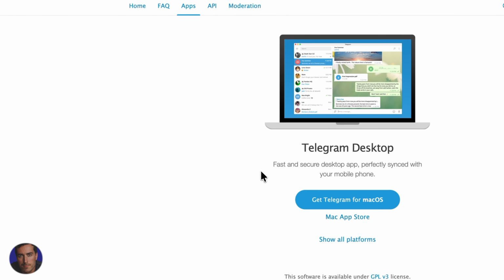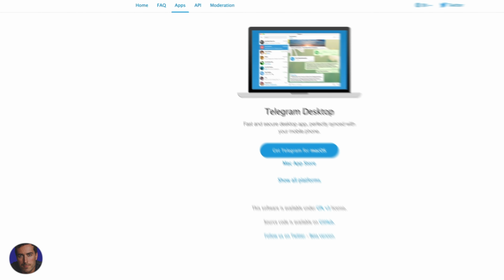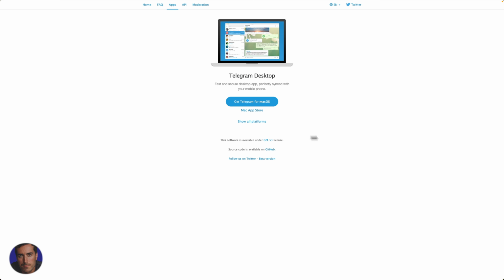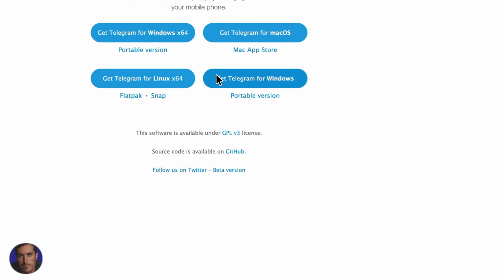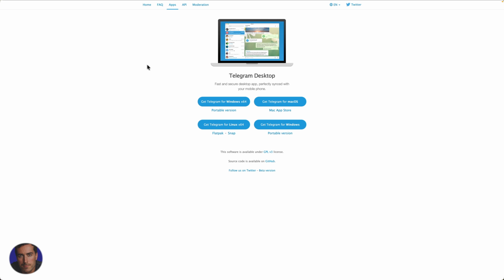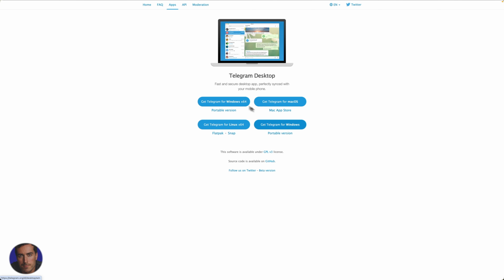How to Download Telegram (Messaging App | Official Desktop App)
Want a faster, smarter software stack? Start with this toolkit

If you're looking to learn how to download Telegram, this guide has got you covered. Discover the simple steps to get Telegram on your device, whether it's a desktop or mobile. Don't miss out on connecting with friends and family through this popular messaging app!

Timestamps:
0:00 - Introduction
0:30 - Choosing Your Platform
1:00 - Installation Process
1:40 - Final Thoughts

▬▬▬▬ Links & Resources ▬▬▬▬

▬▬▬▬ Video Transcript ▬▬▬▬

Hey everyone, it's Matt, and today I'm going to show you how to download Telegram, the popular messaging app. I'm currently on the main downloads page, which is pretty straightforward.

You can find it at desktop.telegram.org. Telegram is available on various platforms, including mobile phones, tablets, and desktops.

Right now, I'm focusing on the desktop version. You can also find it on the Mac App Store if you're using a Mac.

The site automatically detects your operating system, which is super convenient. If you click on "Show All Platforms," you'll see several options.

For Windows users, there are portable versions and a 64-bit version available. Linux users can also find a 64-bit version, and of course, there's the Mac version I mentioned earlier.

When you choose your platform, just click on the appropriate version. If you're on Windows, select the Windows version, and for Mac, click the Mac button.

It's all pretty straightforward. After you click the download link, the file will go to your browser's downloads location.

For me, since I'm using Google Chrome on a Mac, it goes straight to my downloads folder. Your downloads folder might be different, but that's okay.

Once the download is complete, the next step is to install the Telegram installer. This part is really easy.

Just follow the prompts, and you'll have Telegram up and running in no time. I hope you found this guide on how to download Telegram useful.